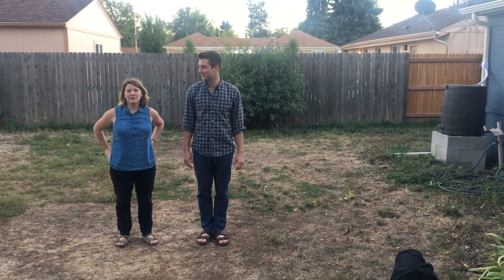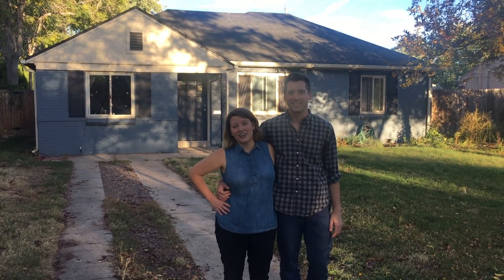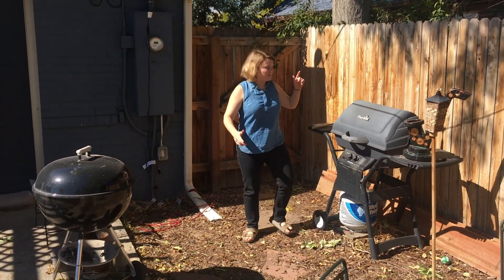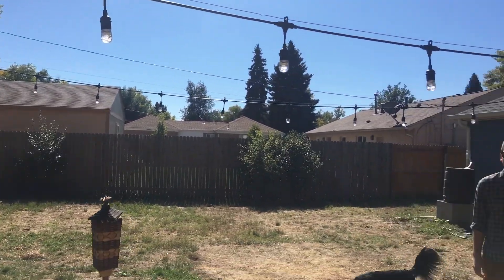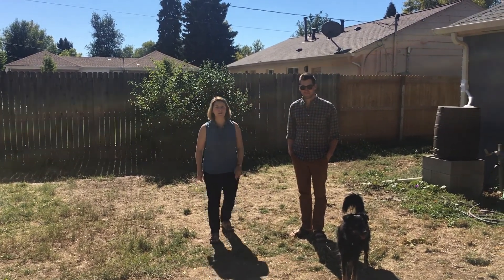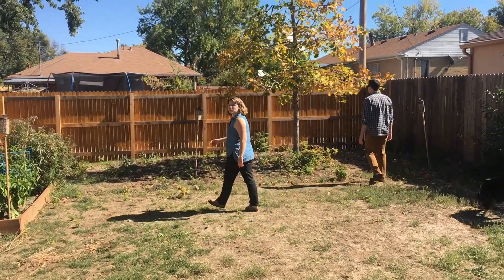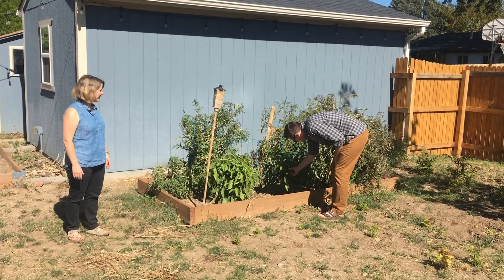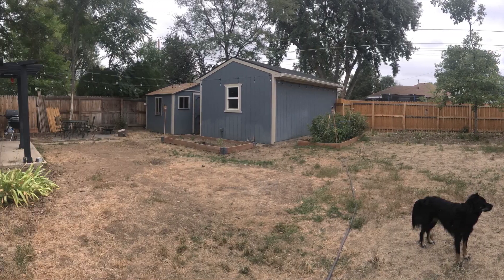Christine and Danny's America's Most Desperate Landscape 2018 Submission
DIY Network please choose our desperate backyard for this year's most deserved renovation!